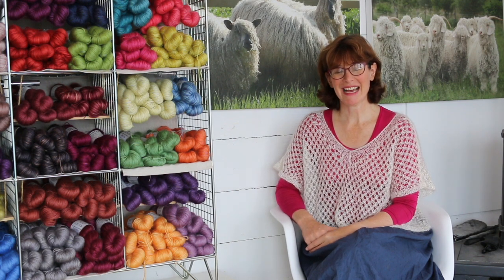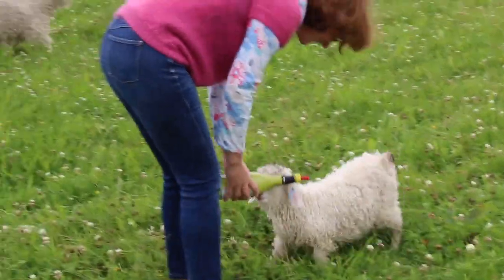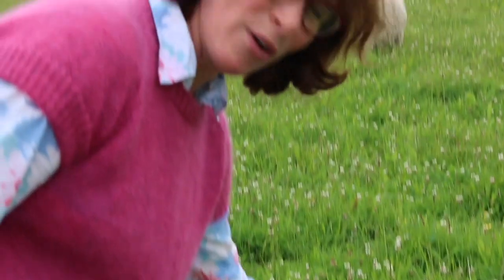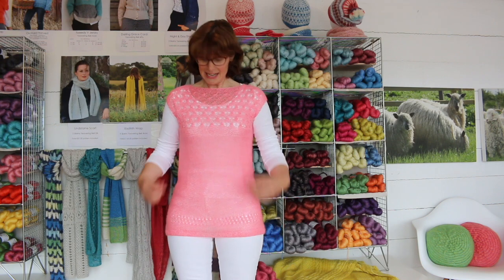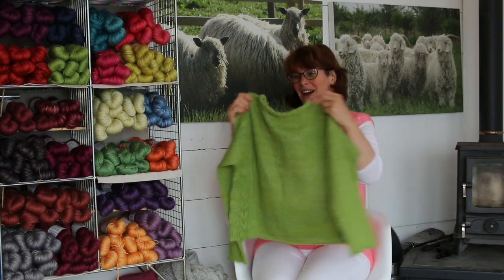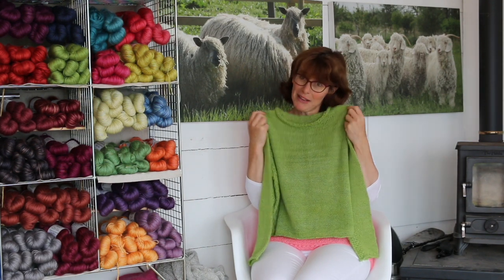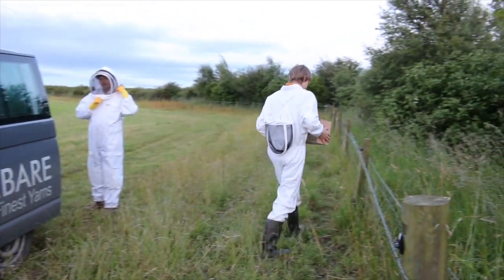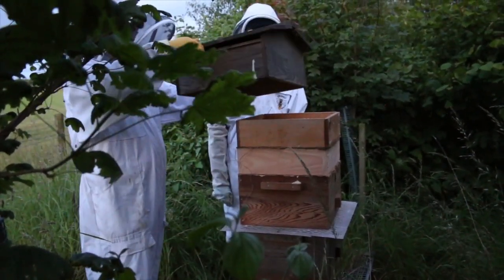5. Knitting with the Environment Squad at Whistlebare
Episode 5 is an update on little Cassandra, shows off our finished knitting projects and introduces Whistlebare's new 1000 strong workforce!

What are we wearing.
Starlight snug in Yeavering Bell natural 4ply
Marguerite Daisy Jumper in Yeavering Bell Dreaming of Peonies 4ply.

What are we knitting?
Alice has finished nuuk from Laine Magazine issue 1, designed by Jonna Hietala in Yeavering Bell DK, Joyful.
Also finished Soirée sweater from Pom Pom Magazine 5th Anniversary edition, designed by Emily Foden and knitted in Yeavering Bell DK, Sphagnum moss.
Tess is still knitting Morning Fog, from Laine Magazine issue 2, designed by Jonna Hietala, using Yeavering Bell 4ply, Willo' the Wisp.

This months Yarns Around Northumberland pattern is the delicate Marguerite Daisy jumper and we tell the legend of Princess Margaret from Bamburgh Castle who was turned into a dragon by her evil step mother in Anglo Saxon times.

We update you on Cassie our very small goat kid, and talk a bit more about farming at Whistlebare